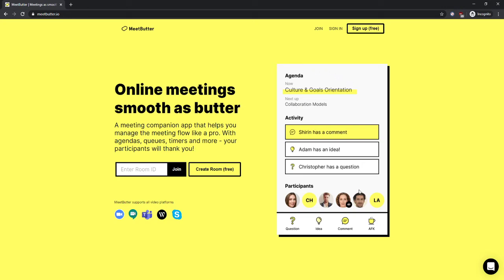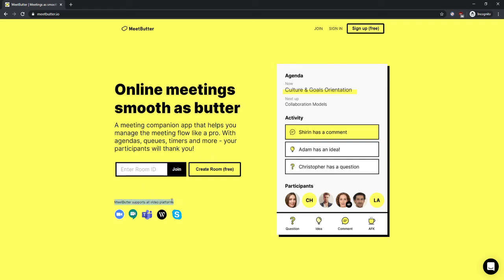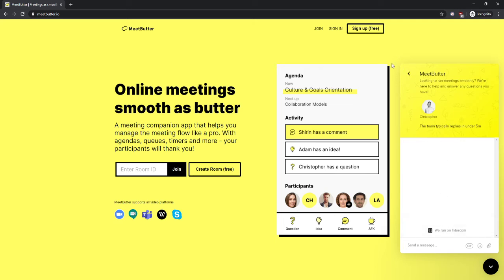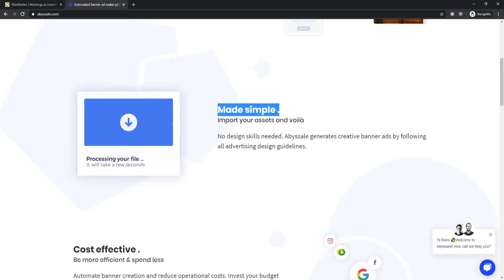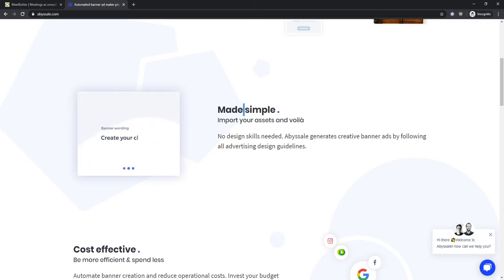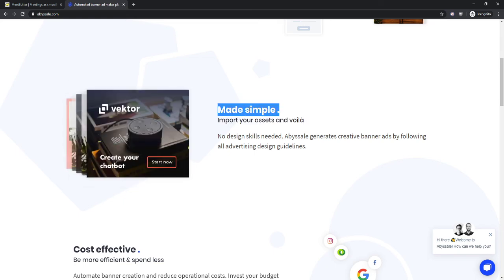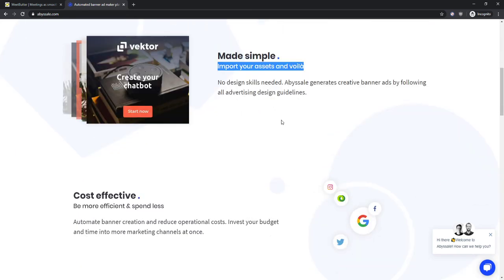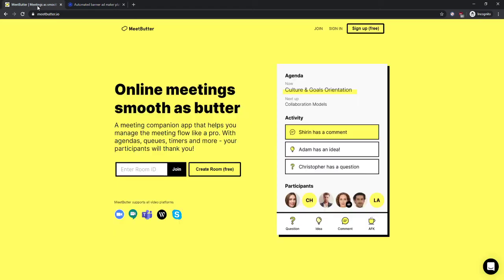Landing page feedback - Meetbutter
Landing page feedback for Meetbutter